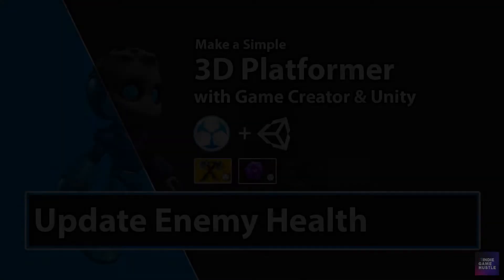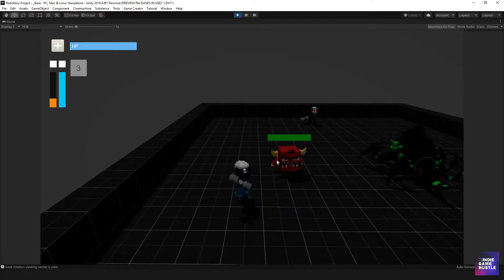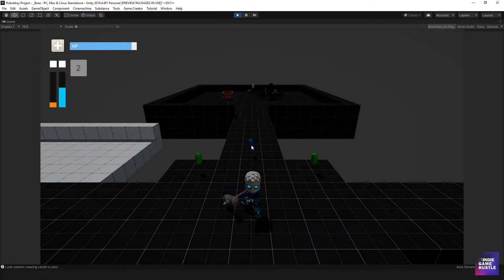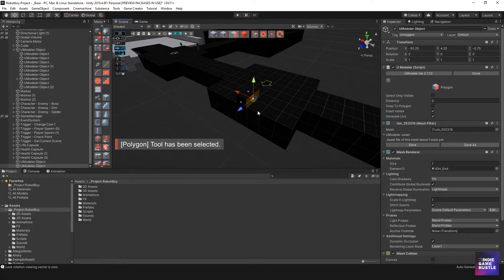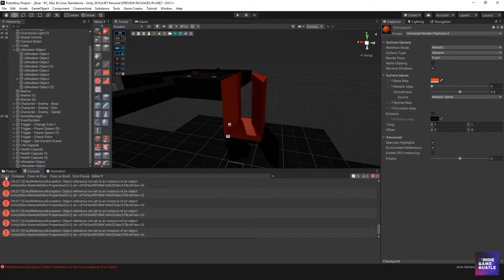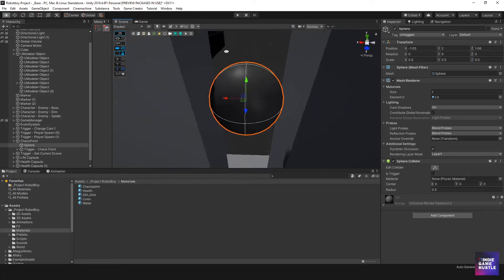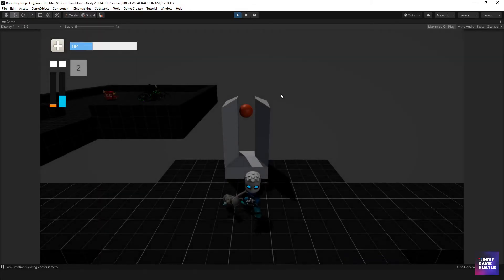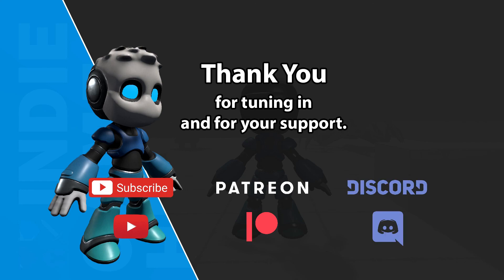Unity Game Creator Tutorial - Update Enemy Health and Check Points - 38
In this tutorial: Time to work with Enemy Health and Check Points. They are just temp check point just to make sure we can get something working.

For direct support hit me up on discord, I love to help. Think of it like customer service for the channel!

Stay encouraged with the first "Never Give Up and Keep Moving Forward" T-Shirt: